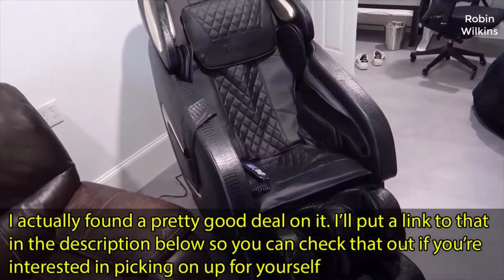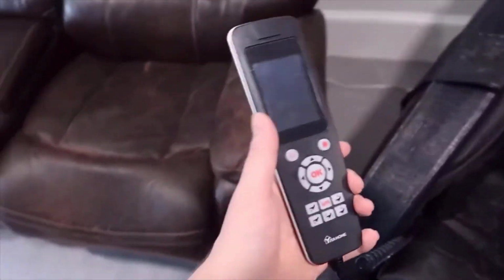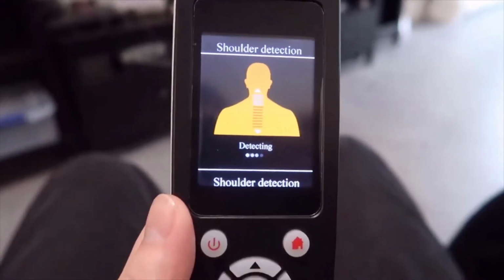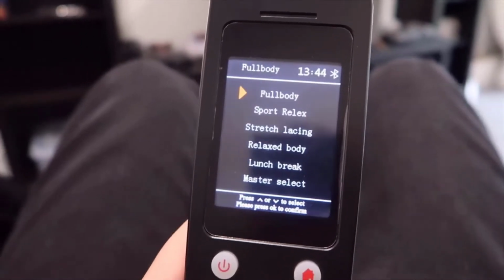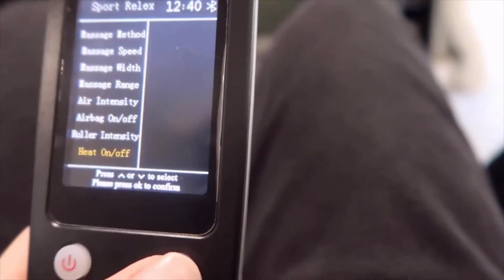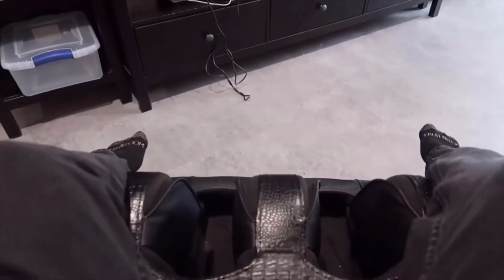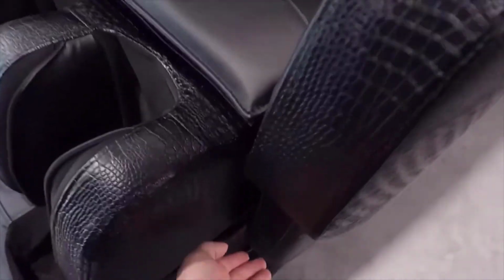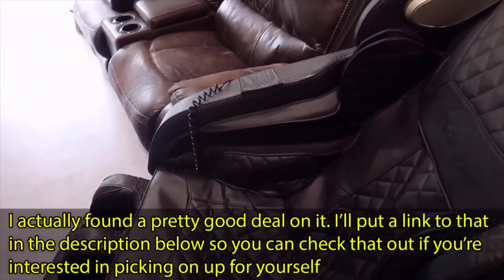YITAHOME Zero Gravity Massage Chair - Review 2022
YITAHOME Zero Gravity Massage Chair SL Track, Full Body Shiatsu Massage Recliner:
+ CALF STRETCH- The size of this zero gravity massage chair is 56.69 x 33.85 x 46.45 inches, seat width 20.08 inches, the body-scanning function makes the chair suitable for people of most shapes and sizes. The design of manually stretches the calf by 5.9 inches to adapt to different leg lengths
+ 145CM SL TRACK- 145cm SL track system of the massage chair full body is ergonomically designed to trace your neck down to the upper thigh and massage your fatigued muscles. The SL track fits human body better than the traditional L track massage chair.There are three gears of low, medium and high intensity adjustment, please refer to the manual for specific operation
+ HEATING AND AIR BAG- A wide range of massage areas from hands to feet provides you with full-body relaxation; Massage chair sl track has 2 heating parts near the waist help alleviate lumbar discomfort. Air bags vary in strength as they are specifically designed for shoulders, arms, waist, buttocks, calves, hamstrings, and feet
+ ZERO GRAVITY- Massage chairs full body and recliner comes with 2 levels of zero gravity angles, choose the one most comfortable for you; Your heart and knees are in a horizontal line when using this function in order to effectively reduce heart pressure and stimulate blood circulation
+ PRE-ASSEMBLED & SAFE DELIVERY- Our YITAHOME massage chairs are pre-assembled. The package does not provide door-to-door service, please pay attention to the delivery time and notification of the logistics appointment.